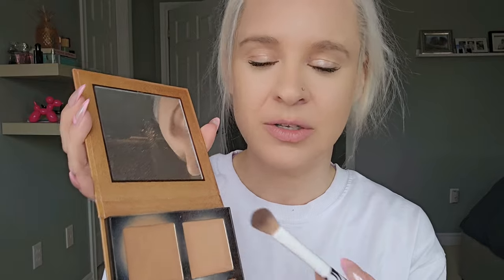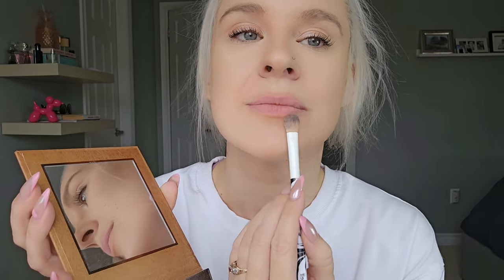The Perfect Nude Lip Look for Everyone - Easy Nude Lip Tutorial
Welcome to DiyHairschool, your go-to destination for thin and fine hair care, makeup, and fashion inspiration! In this game-changing tutorial, I'll show you how to achieve the perfect easy nude lip that complements your delicate locks flawlessly. Get ready to elevate your beauty game with this simple yet stunning lip look.

Join me as I share:

Step-by-step instructions for creating the ideal nude lip that enhances your natural beauty.
Insights into the importance of a well-executed lip look to complete your overall makeup and fashion ensemble.
This tutorial is a must-watch for anyone looking to achieve a polished and sophisticated makeup look that perfectly complements their thin and fine hair. Let's embrace the beauty of effortless elegance together!